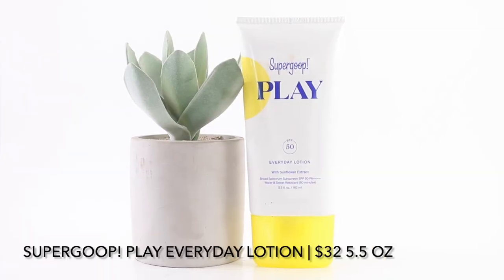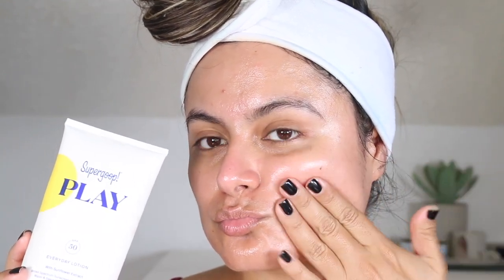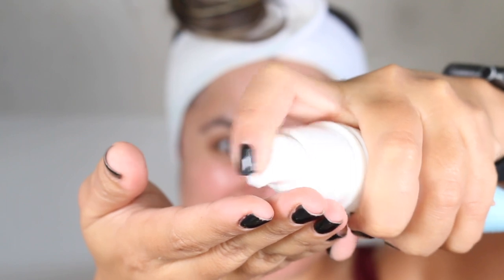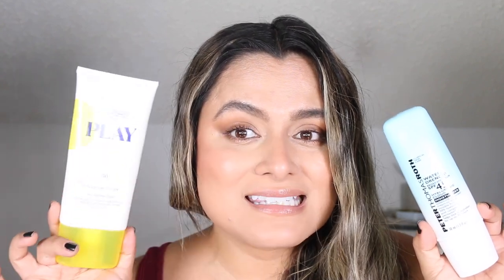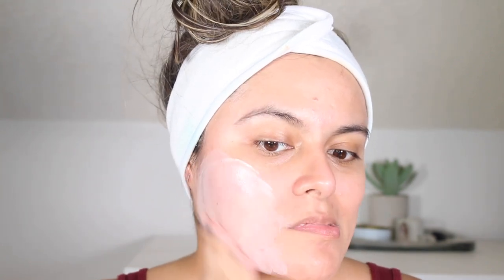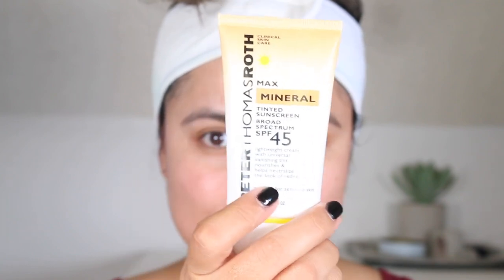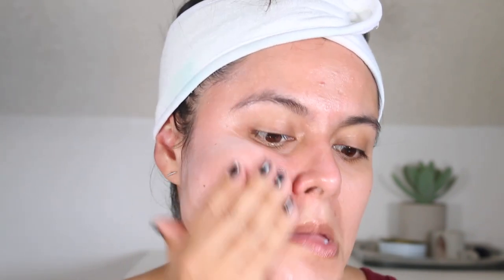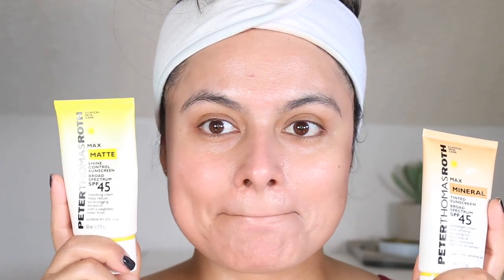My SPF Collection Part 1 w/ swatches! | Nadia Vega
In this video I share with you all my SPF collection as of July 2021. My sunscreen collection changes all of the time. Also, I'd love to know what SPF you're wearing today, in the comments down below.

PRODUCTS MENTIONED:
Supergoop! Play Everyday Lotion SPF 50

WHAT I'M WEARING:

Nail Polish: OPI